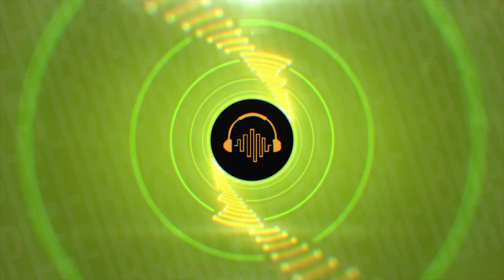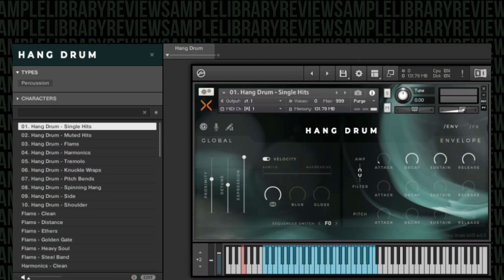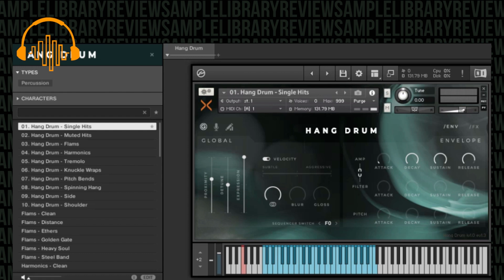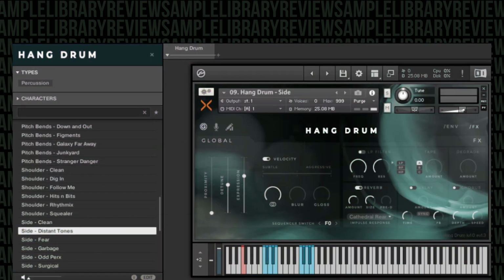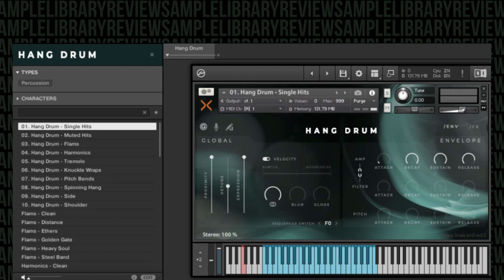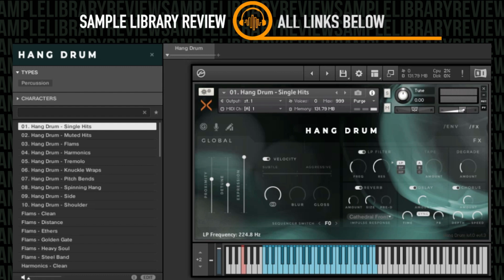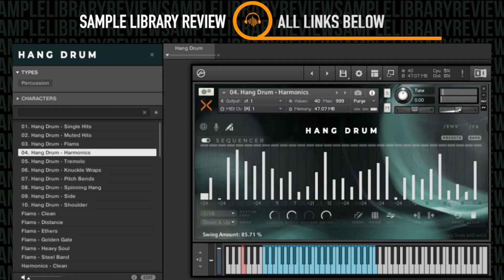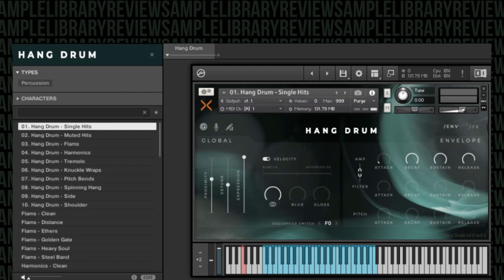First Look: Hang Drum by Sonixinema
Hang Drum is available for £69 (reg £99) till March 4 2021

Contributor Pete Checkley reviews Hang Drum by Sonixinema
"The Hang Drum is a mystical percussion instrument full of mystique and character. Boutique developer Sonixinema continue their trend of making libraries that combine natural timbres and their own brand of modern cinematic sound design. With an expert performance from master percussionist Mark Constantine, this is one instrument that any modern score composer may want to add to their roster."